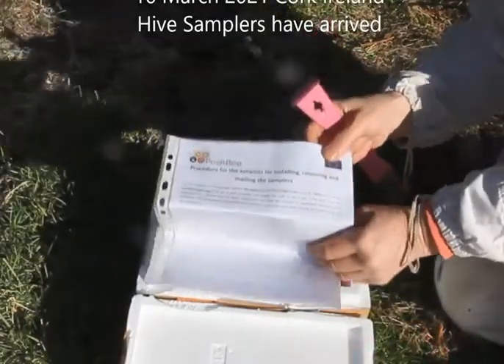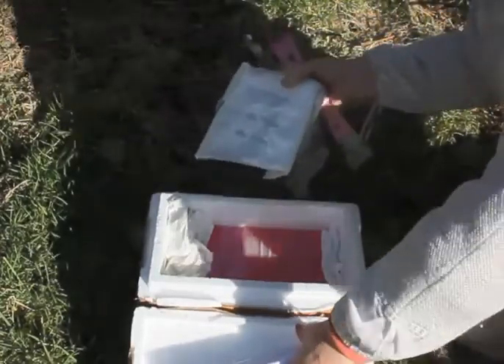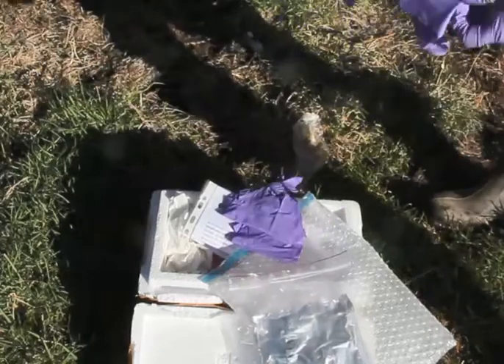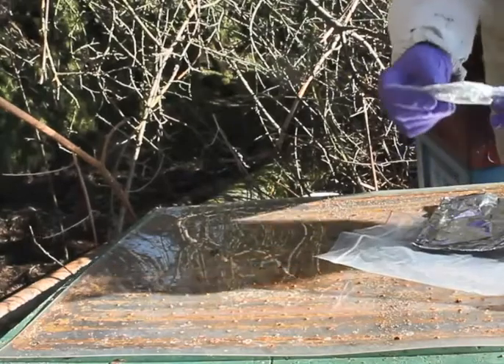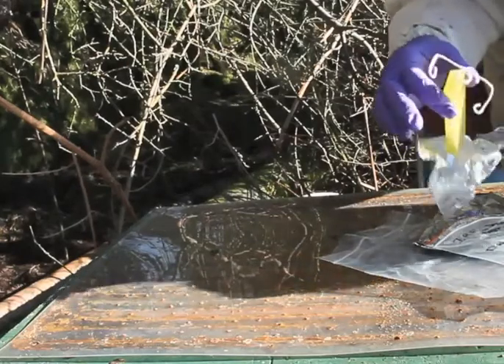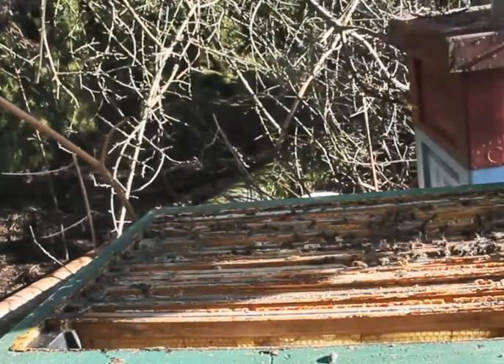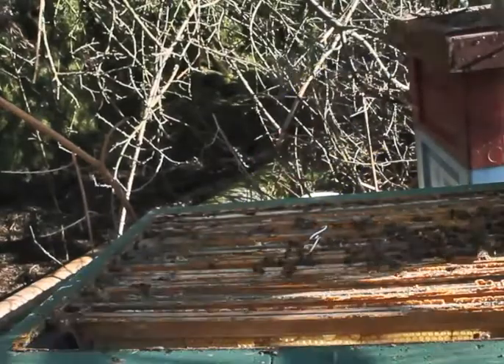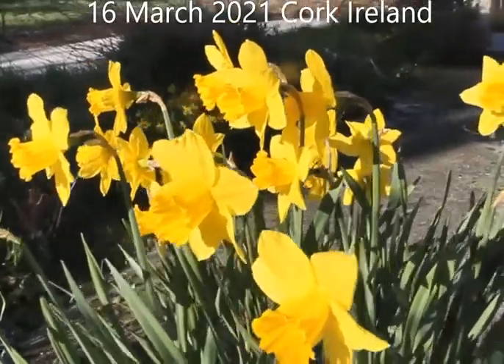POSHBEE Samplers Arrive in Ireland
Testing out the delivery and installation for the POSHBEE samplers, that have to go out to monitor the beehealth of bees on apples and oilseed rape